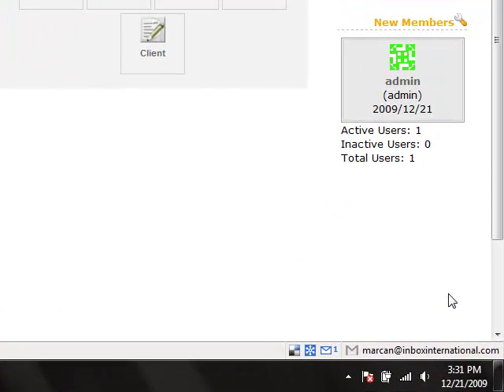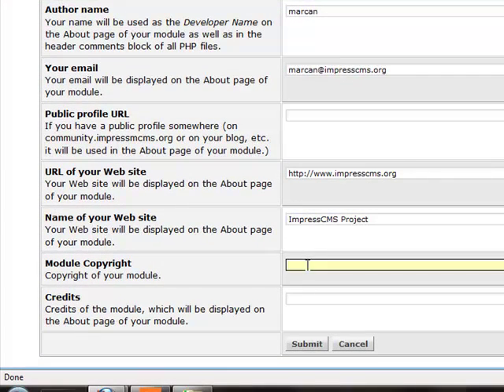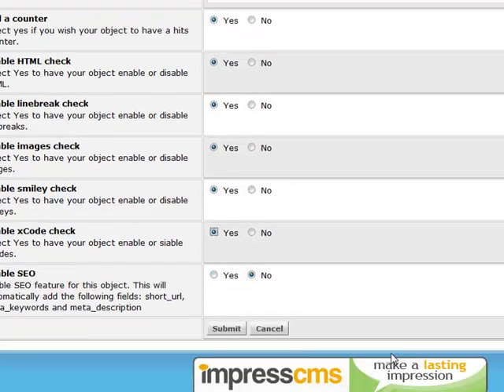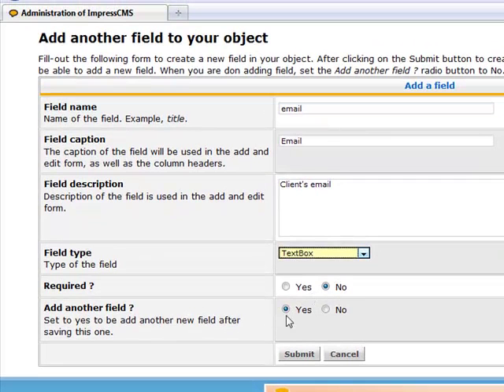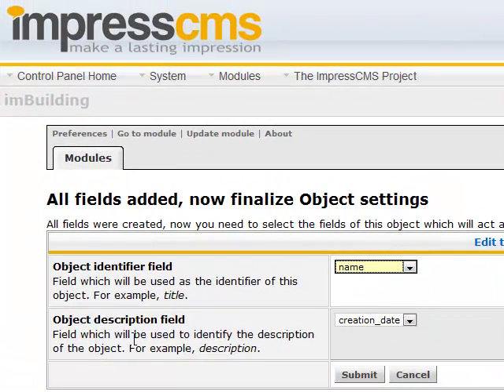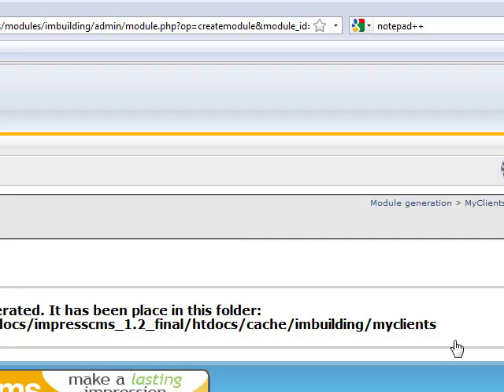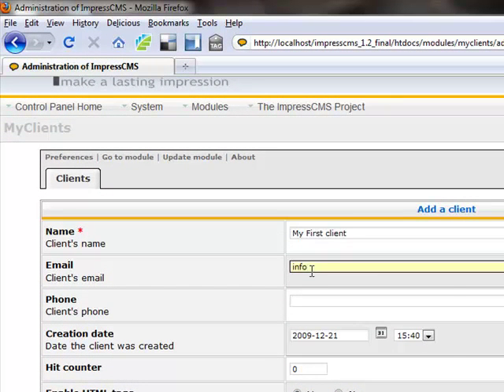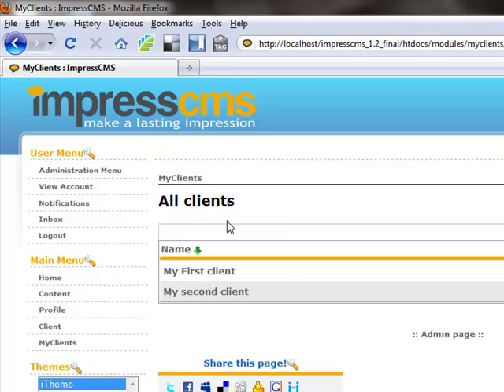IPF Webcast #2: Creating your first IPF module using imBuilding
Marc-André Lanciault explains how to use imBuilding to easily create an ImpressCMS module in a few minutes